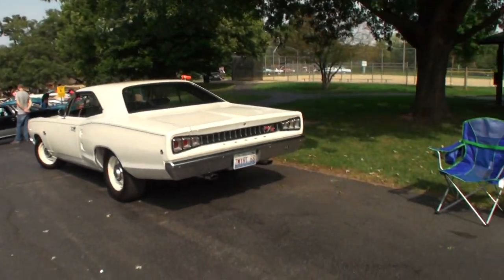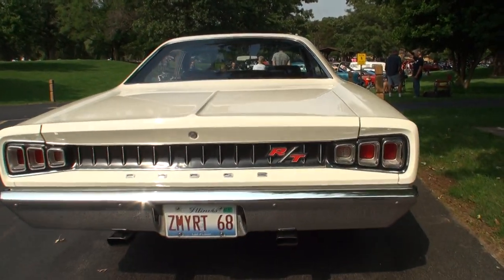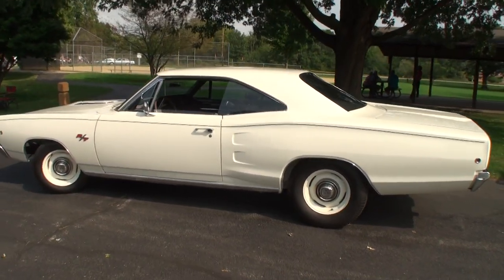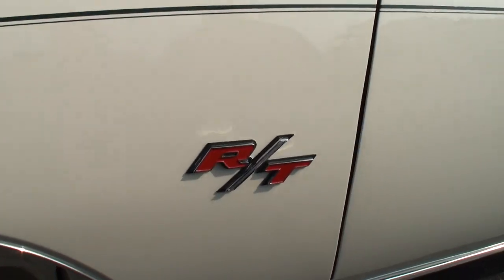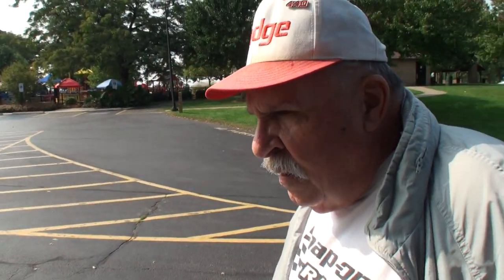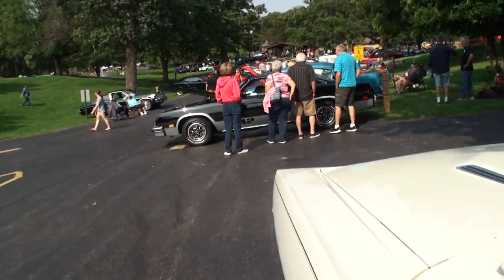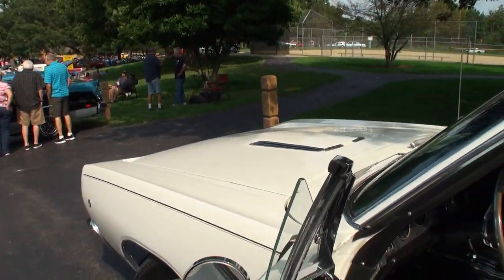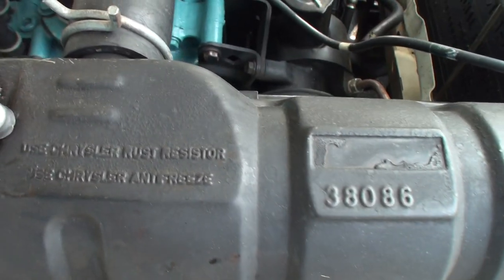1968 Dodge Coronet R/T RT in White Paint & 440 Engine Sound on My Car Story with Lou Costabile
On "My Car Story" we're at a Car Show in Huntley IL on 9-24-16.

We're looking at a 1968 Dodge Coronet R/T RT in White Paint with a 440 Engine.

The car's Owner is Chuck Hufty.  Chucks has this car since 1999.  He shares his love of cars started at 7 years old when he and a Friend would open the hood on his Friends Grandma’s Desoto and look at the car's engine.  This 1968 Dodge Coronet R/T has gone through a restoration and looks wonderfully like it came off the show room floor.